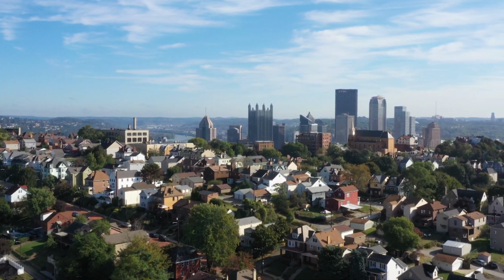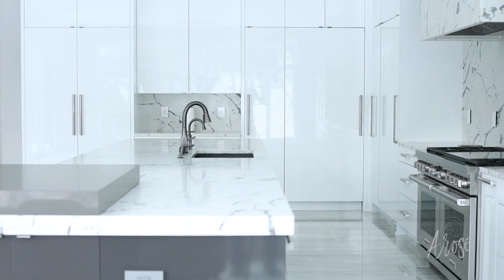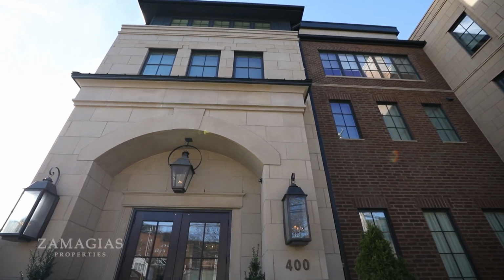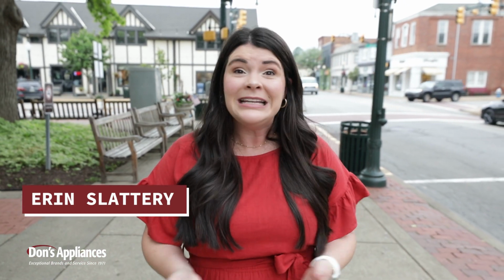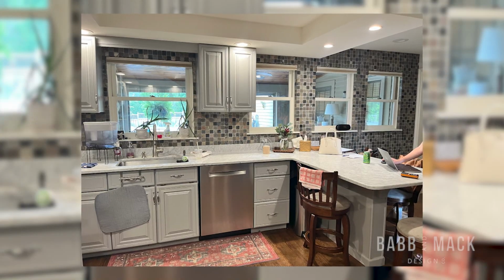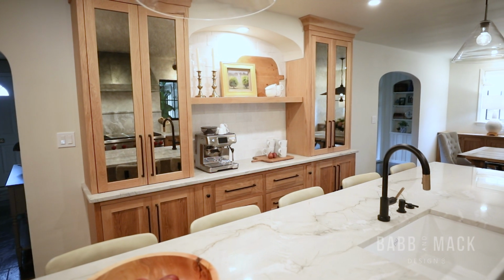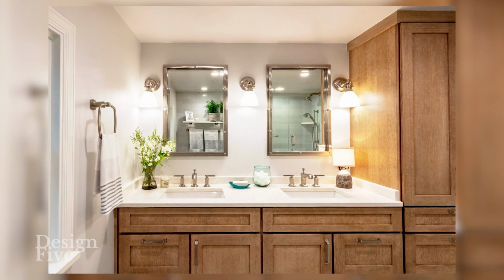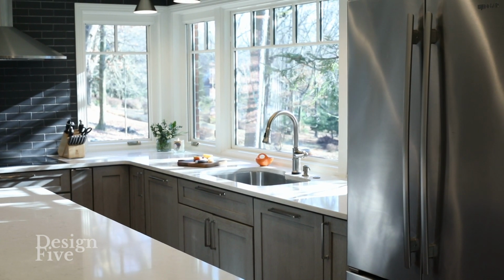Pittsburgh's Finest Kitchens | Episode 3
Pittsburgh's Finest Kitchens & Baths presented by Don's Appliances features unique kitchens and bathrooms created by local designers, architects, and builders.  We begin in a Fox Chapel home where grand visions of South Floridian vibes, modern contemporary techniques and finishes throughout the space come to life.  Within walking distance to the local boutiques, shops and restaurants, we visit one of the twelve newly built custom luxury condominiums in the heart of Sewickley designed to enhance the local community.  Next, we head to visit a vintage Mt. Lebanon home where the homeowners focused on transforming a once small space into an open modern light & bright space tieing in the original 1920's home aesthetic.  Finally, we head to a cottage in the woods where the once dark closed off space now allows for friends and family to be gathered around the kitchen.